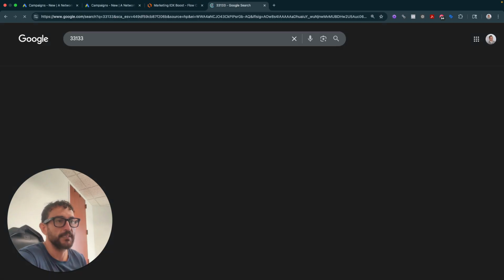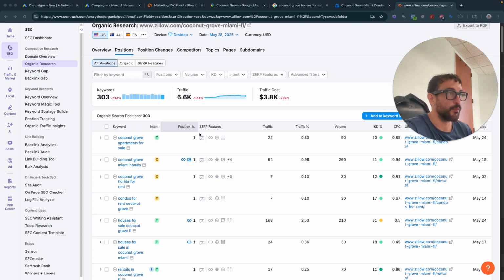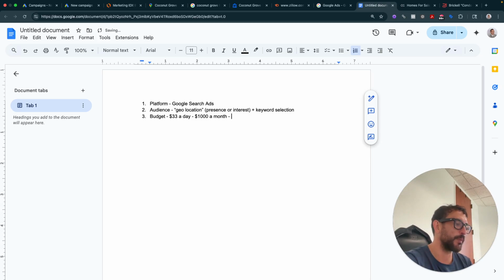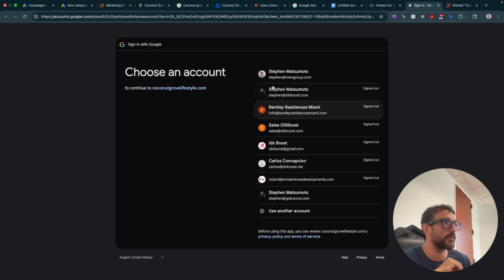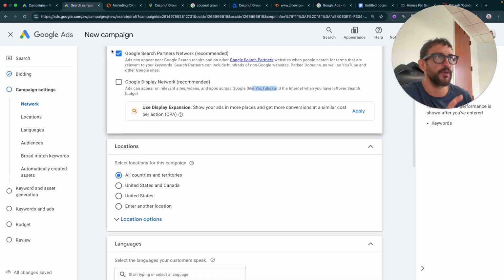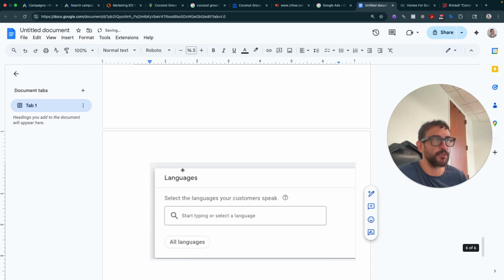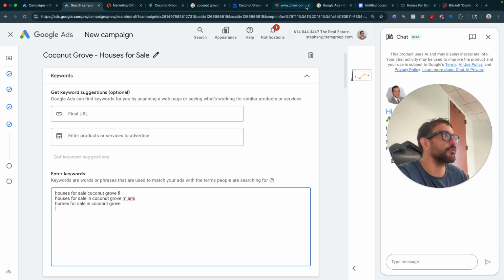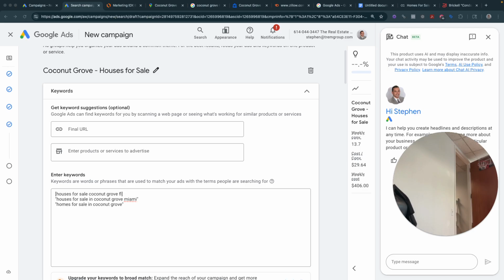How to Create Google Search Ads for Real Estate | Step-by-Step Tutorial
Welcome to The Real Estate Marketing Lab, where we show you how to dominate online real estate marketing, generate quality leads, and grow your business the smart way.

In this no-fluff, step-by-step tutorial, I walk you through how to create Google Search Ads specifically tailored for resale homes in local markets like Coconut Grove (33133), Miami. Whether you're a solo agent, part of a team, or just curious how the top dogs run their ads—this is the real playbook.

👨‍🏫 What You’ll Learn in This Video:

* How to choose hyper-targeted keywords (like the big portals do, but smarter)
* Why we never use Broad Match (seriously, don’t do it)
* How to set up your campaign, ad group, and assets the right way
* The 5 critical components before you launch any Google Ad
* Crafting your own “mini Zillow” with IDX-driven landing pages
* Why click-through rate and intent matter more than volume
* Setting budgets to get 30–50 high-quality leads/month

💡 Bonus: You’ll see how we build out campaigns using tools like SEMrush, Google Ads, and our own advanced IDX technology that turns your website into a lead-gen machine.

🚫 This isn’t theory. This is exactly how we do it for ourselves and our clients.

✅ Whether you're a new team member, a client, or even a competitor (hey 👋), this video gives you the inside scoop on how to build real estate ads that convert—and avoid wasting your ad dollars.

📅 Want to attend a live workshop? Drop a comment or message—we’d love to have you.

👉 Let's dominate your market. Together.